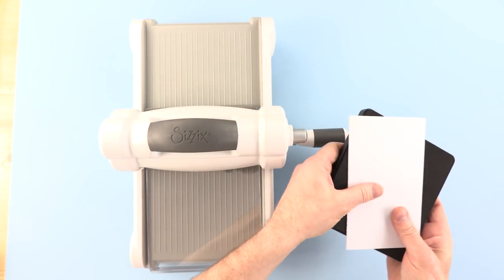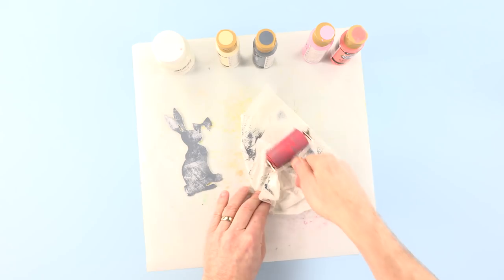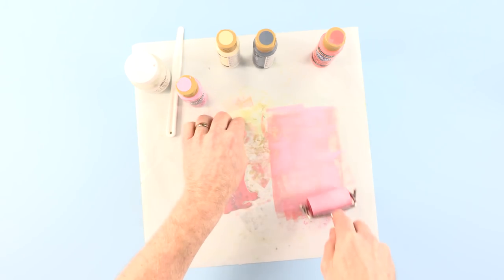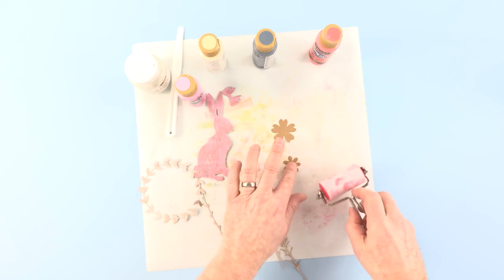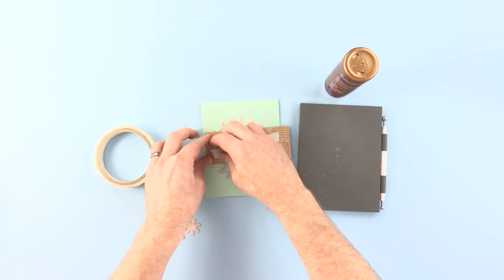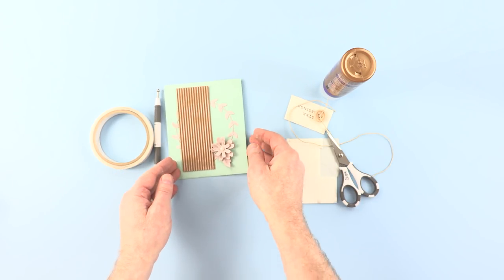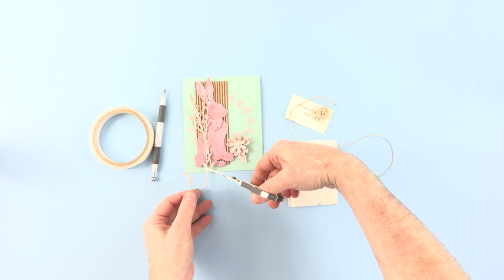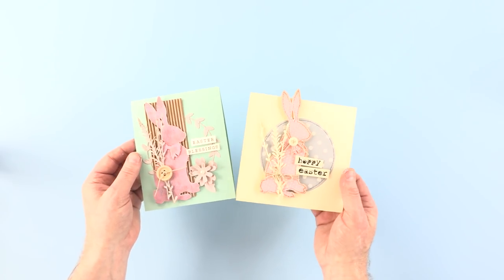Easter Cottontail Card Makes - Sizzix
In this Sizzix Craft Tutorial series, we are back with another DIY craft video on how to create a Easter Cottontail Card.

Sizzix designer Pete Hughes is here with DIY Easter cards. He will show you some fun acrylic paint techniques to bring textured elements to your spring makes!

Timestamps
00:45 - Use Sizzix Big Shot Machine
01:00 - Use Bigx Die, Cottontail in Big Shot Machine
01:25 - Use Acrylic and Gesso Paint to Die Cut
08:45 - Assemble card together

North, Central and South America:
Sizzix™ Making Essential - Mat Board, 6" x 13", White, 6 Sheets (656492)

You will also need:
Gesso
Palette Knife
Acrylic Paints
Brayer
Kraft Cardstock
Corrugated Cardstock
Double-Sided Tape
Button
Twine
Gems
Sentiments